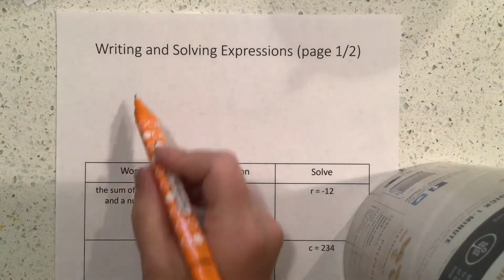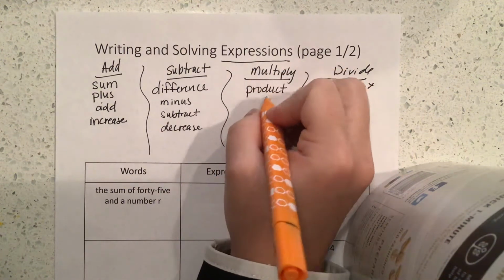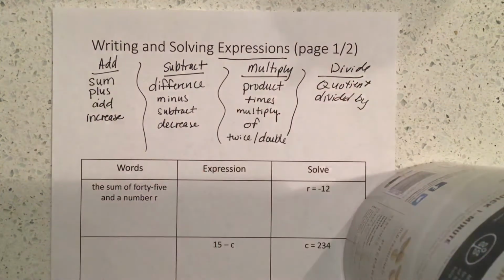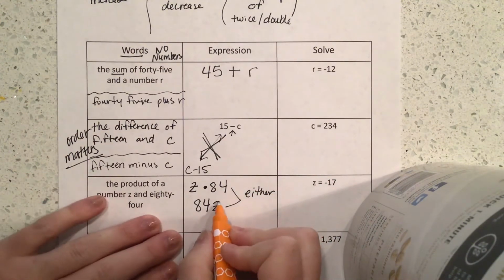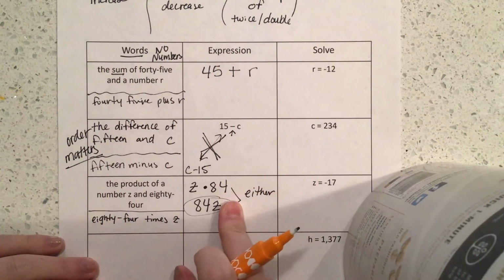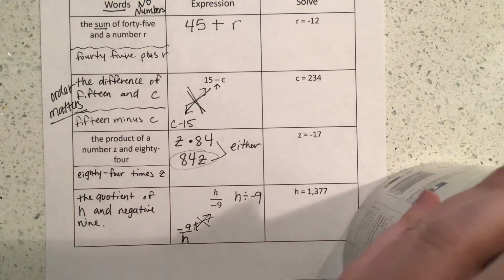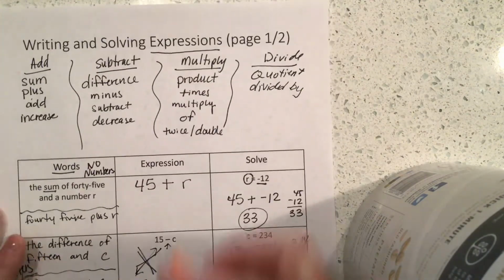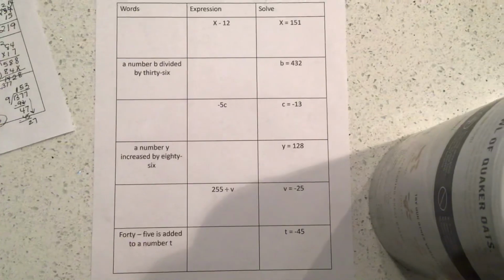Writing and Solving Expressions